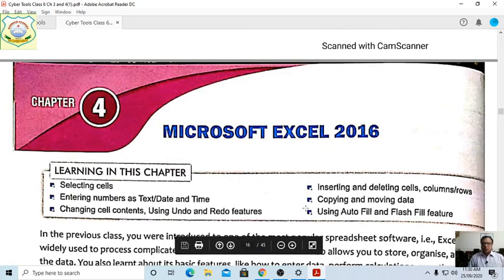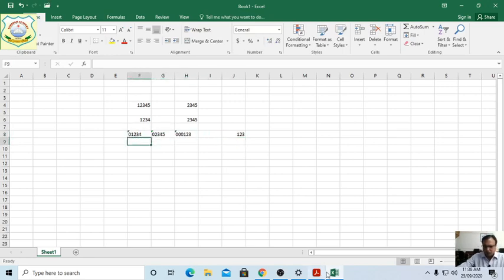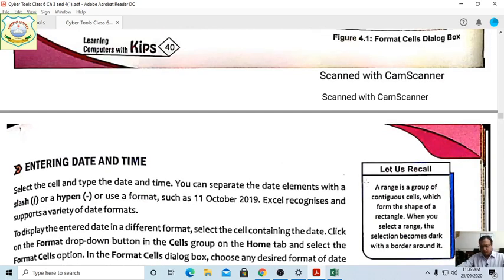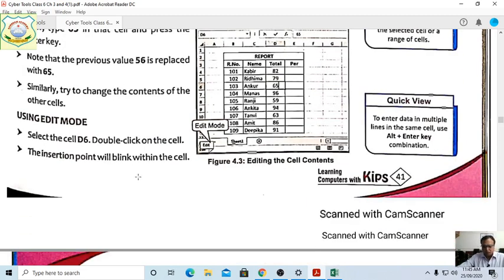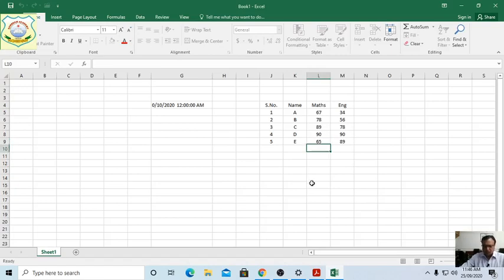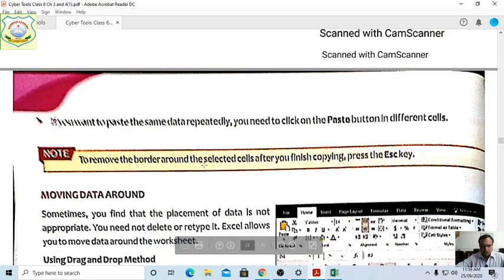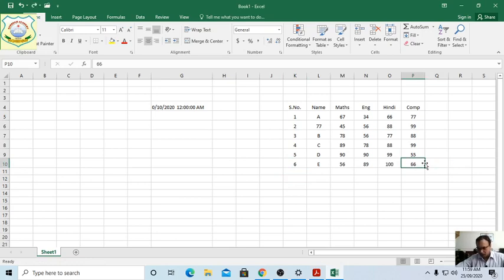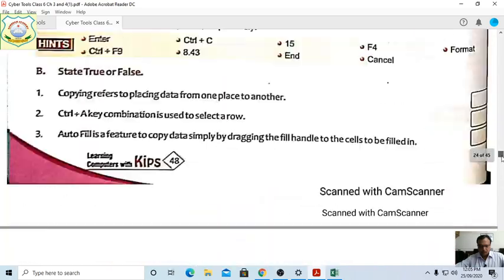VI_Computer Science_ MS-Excel 2016_ Revision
By Deepak Kumar Yadav